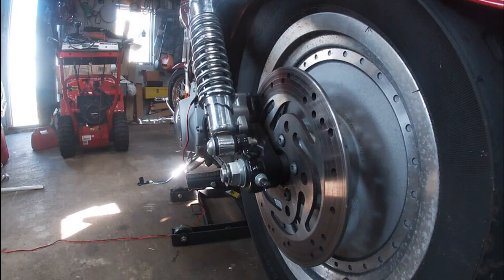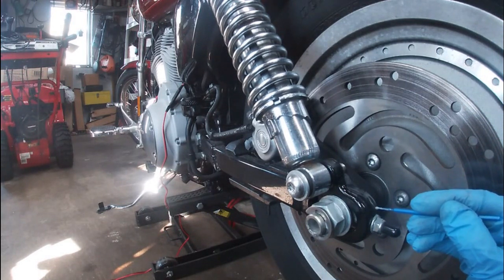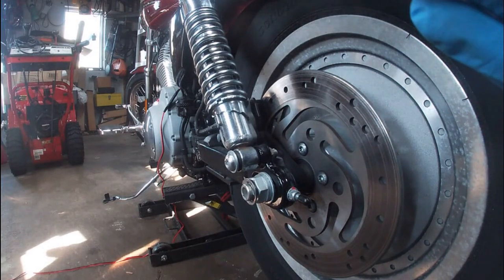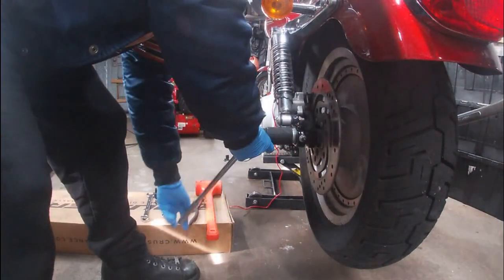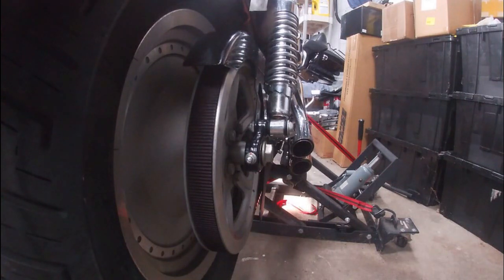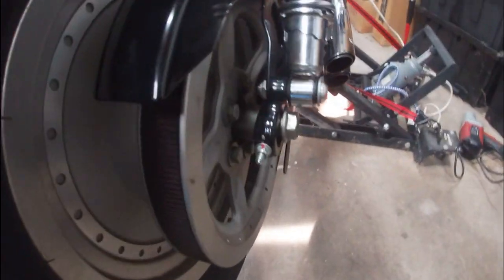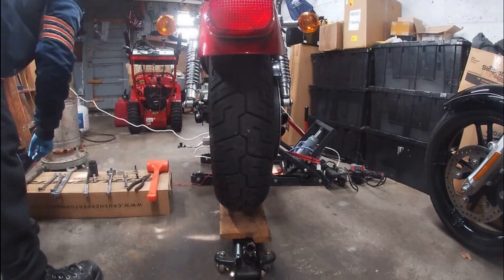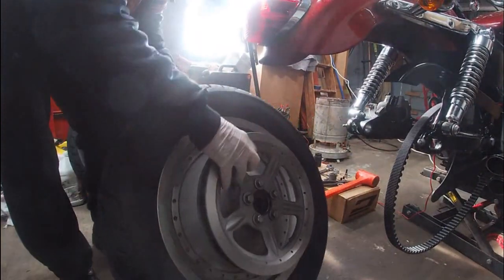2008 sportster 883C rear wheel removal 2 7 2023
ALSO please keep in mind that these videos are MY WAY of doing things so if you dont feel capable or comfortable please have a professional service your vehicle

this is the continuation of my budget build of the 2008 Sportster 883C, in this  video i will be showing you how i remove the back wheel/tire on this bike